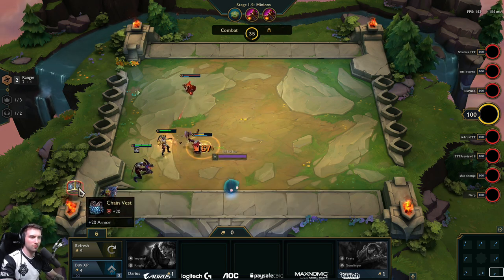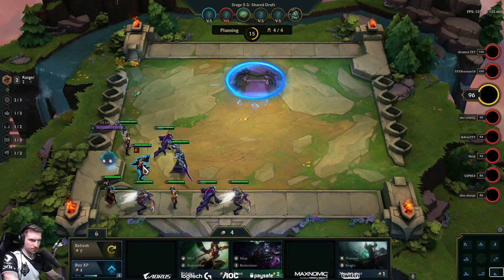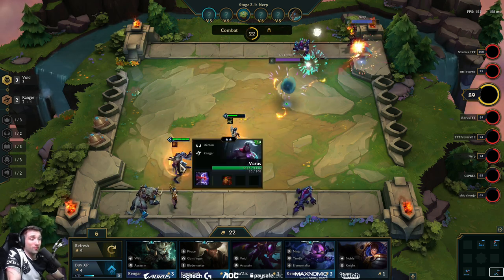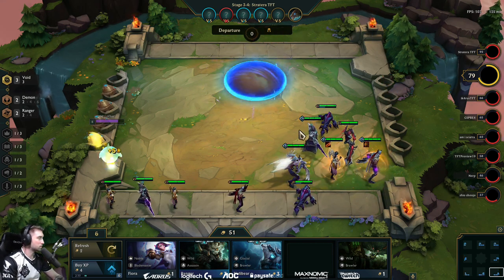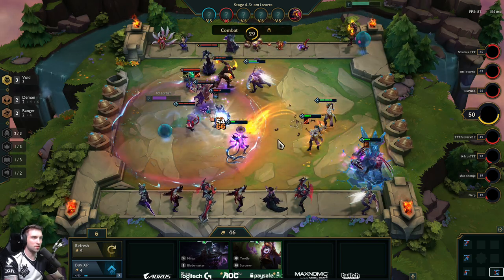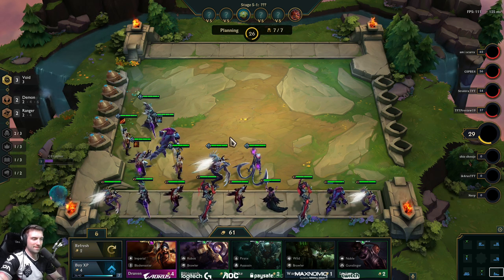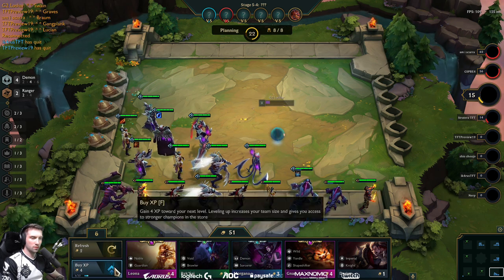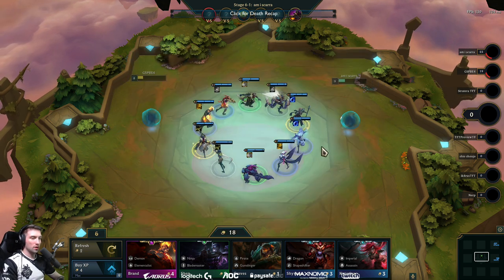TEAMFIGHT TACTICS GAMEPLAY! [SECOND VIDEO] League of Legends